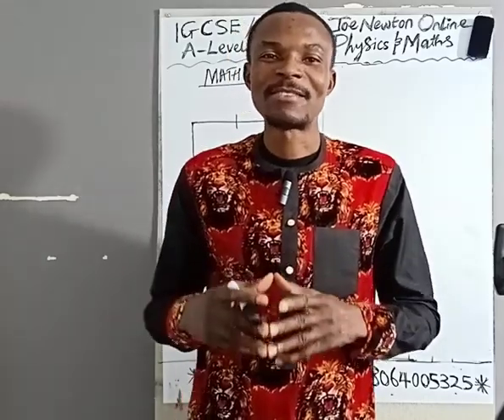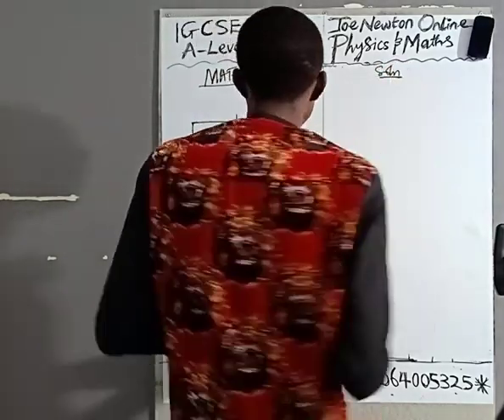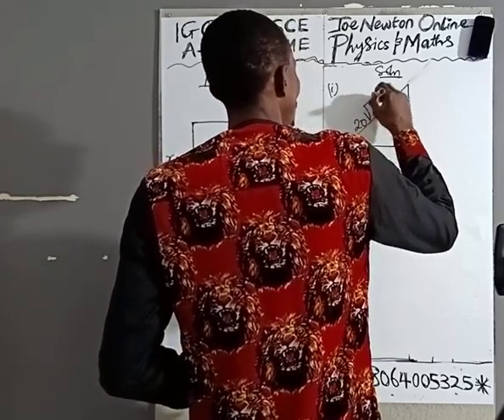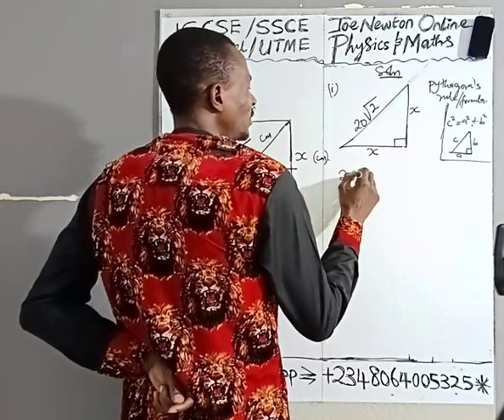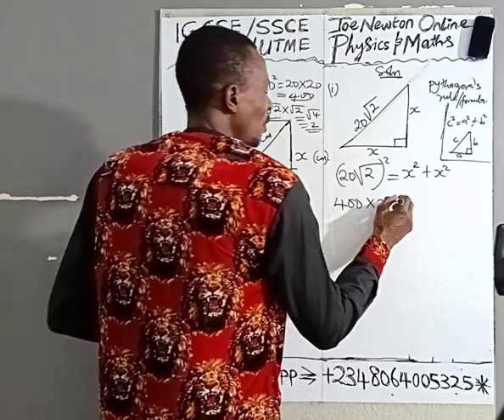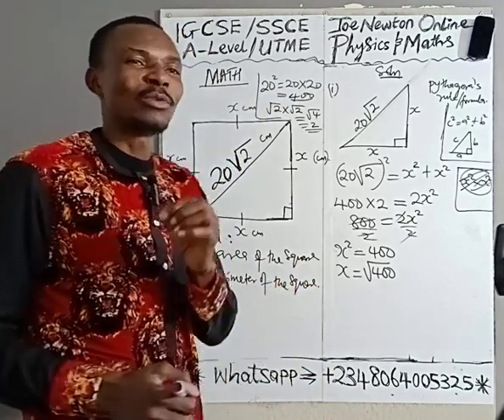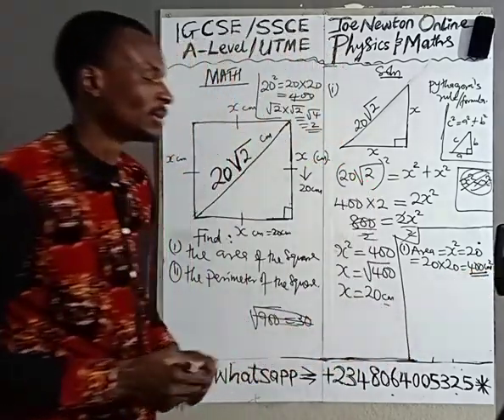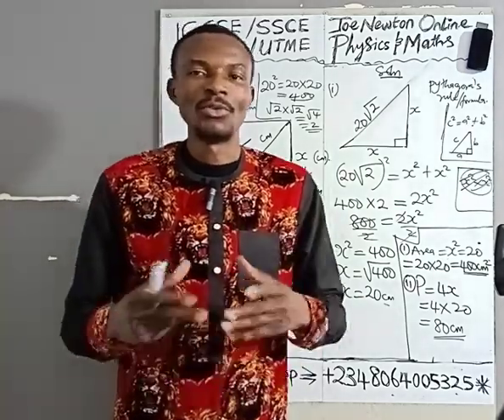maths quadrilateral square pythagoras exam challenge viralvideo gcse trendingvideo